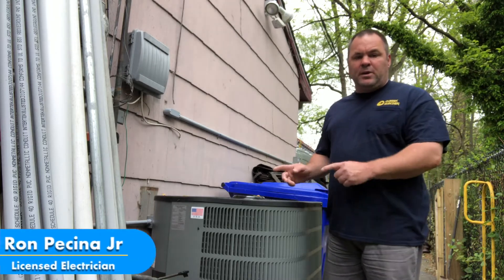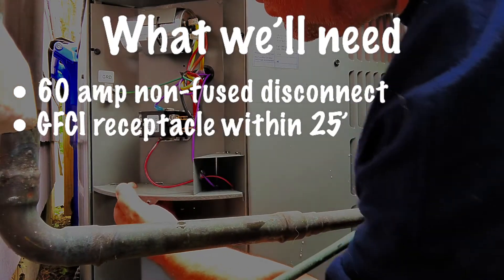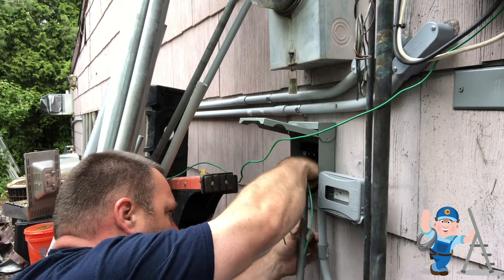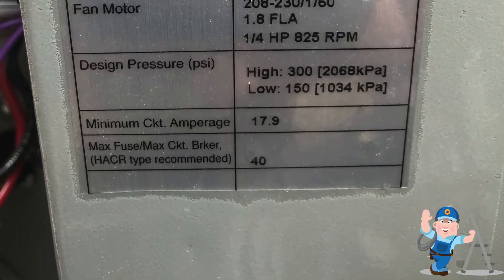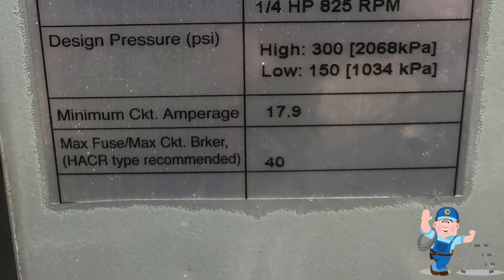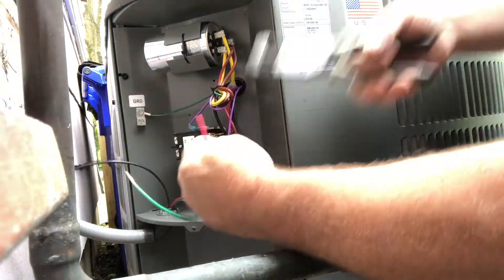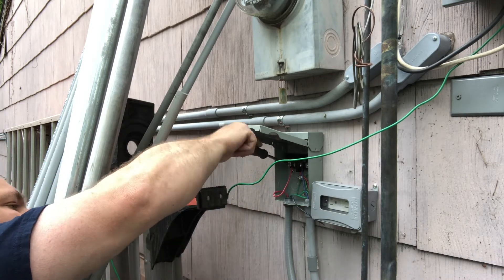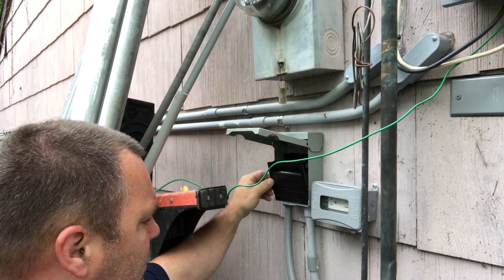Wiring an Air Conditioning Condensing Unit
Point Pleasant, NJ Licensed Electrical Contractor

New Jersey Electrical License & Business Permit Number: 16557

Generac Dealer Number 1019500

Nest PRO (Thermostats, Cameras)
Lutron PRO (Caseta)

Classic Electric, LLC
Point Pleasant, New Jersey
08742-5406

Electrician, Electrical Wiring, Electrical Repairs, Jersey Shore Electrician, Point Pleasant area electrician, Licensed electrical contractor, 200 amp service riser, electric motor boat lifts, jet ski lifts, marina pedestals, RING doorbells and cameras, etc.